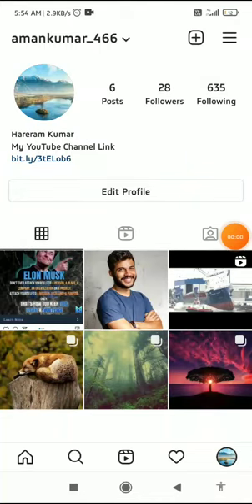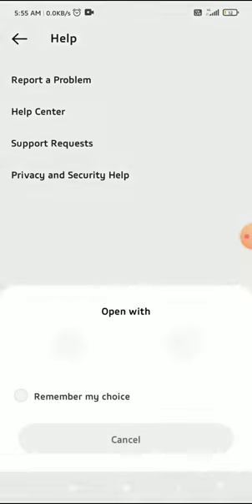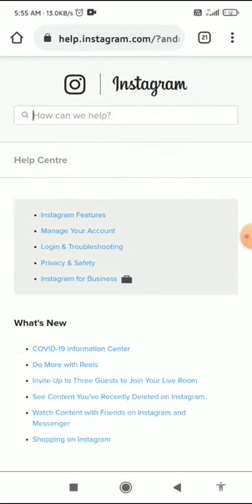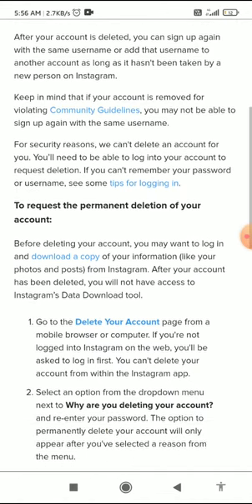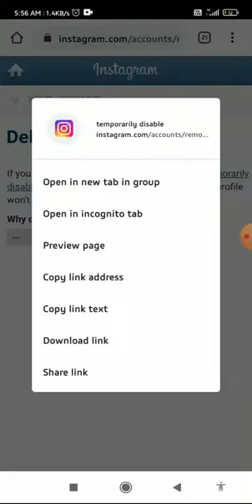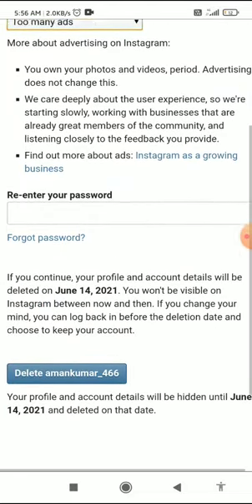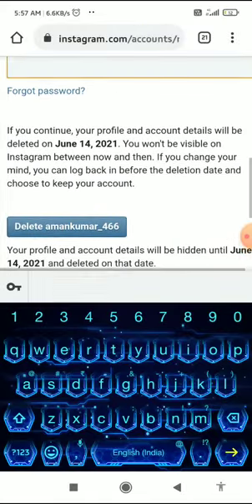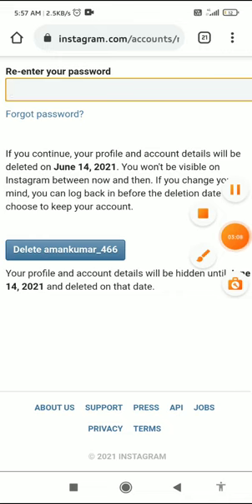How To Delete Your Instagram Account Permanently In 2021 (Easy)